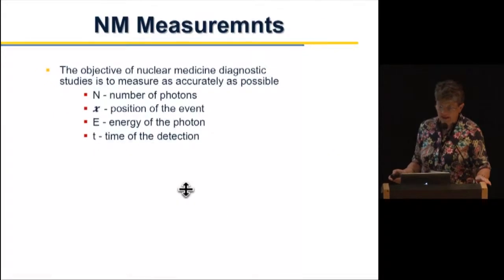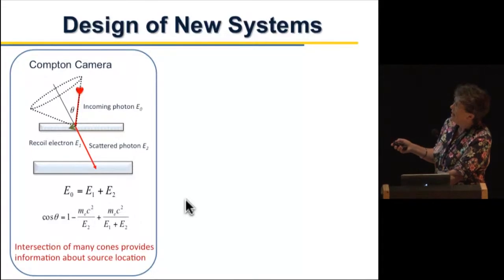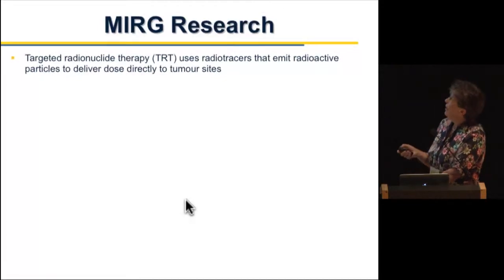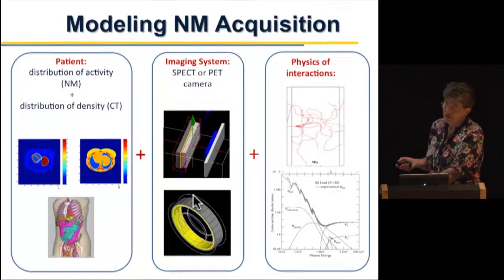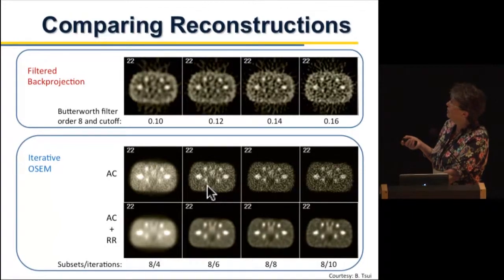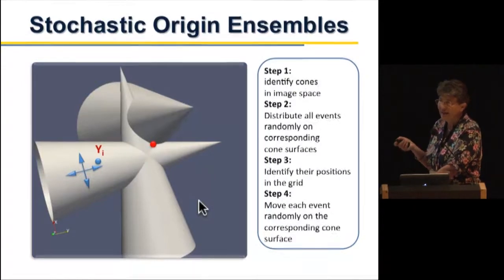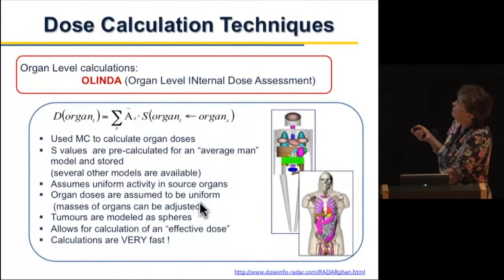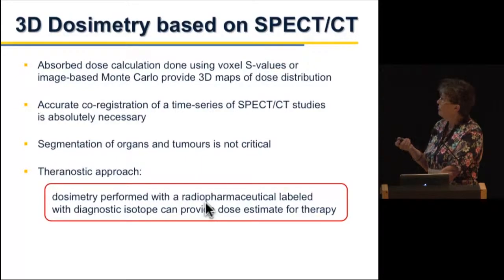Anna Celler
The use of Monte Carlo in Nuclear Medicine